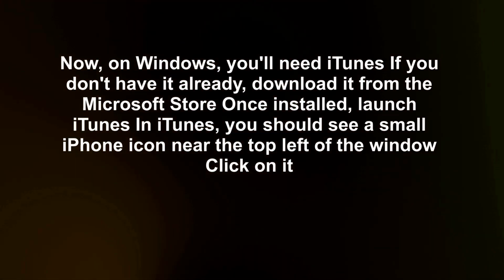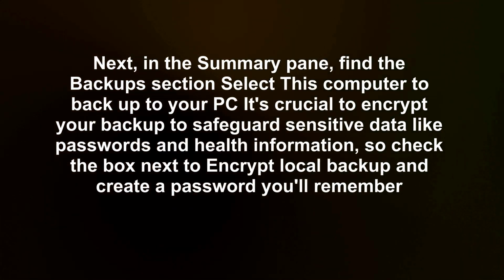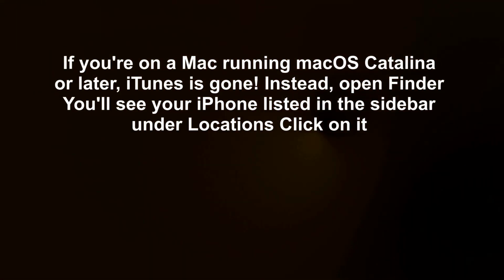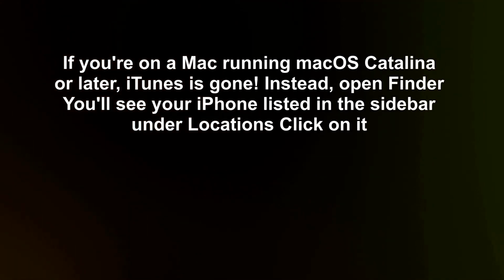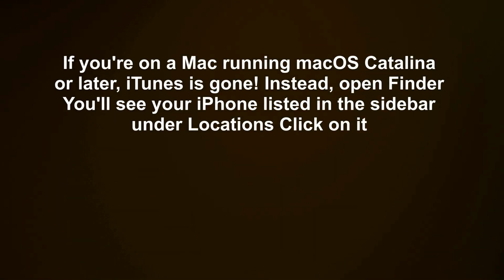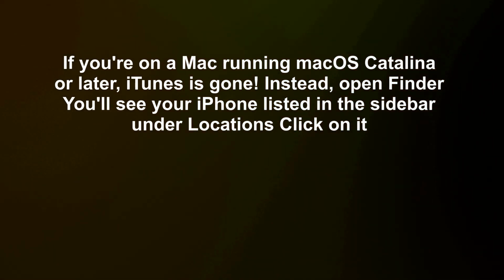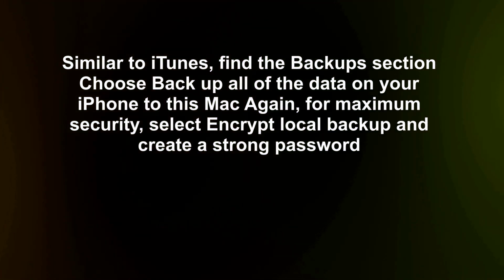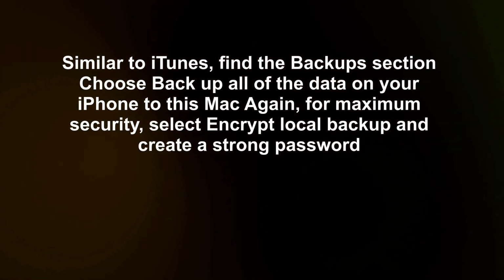How To Back Up iPhone To PC Or Laptop - GUIDE!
How To Back Up iPhone To PC Or Laptop: Learn how to create a backup of your iPhone data on your computer using iTunes or Finder, ensuring your photos, contacts, and settings are safe in case of device loss or damage.

00:00 Intro
00:07 Connect iPhone to Computer
00:20 Backup with iTunes
00:38 Backup with Finder
00:54 Start Backup
01:03 Backup Complete